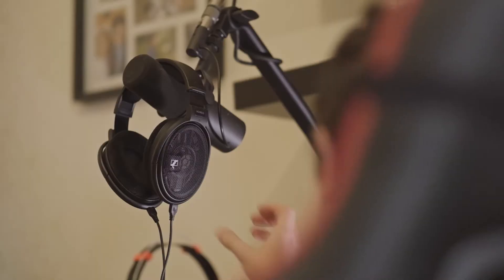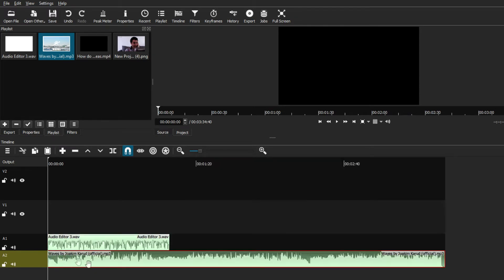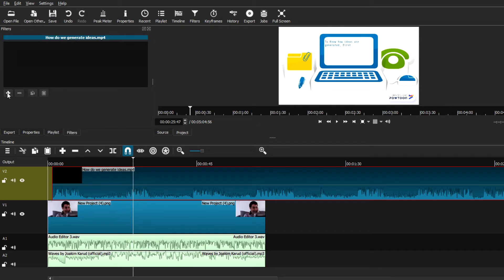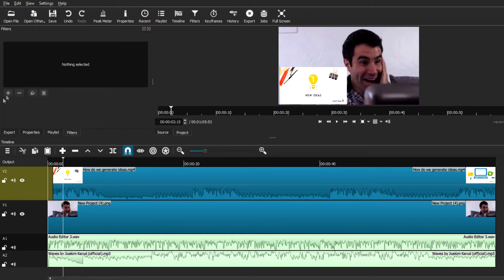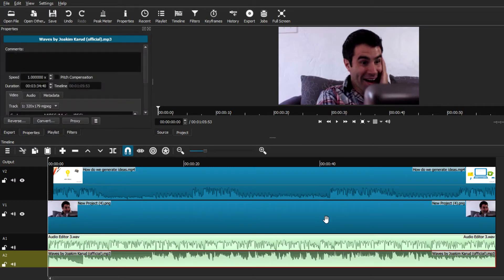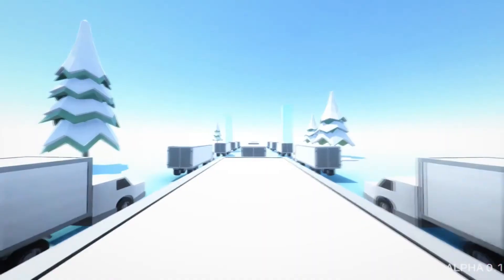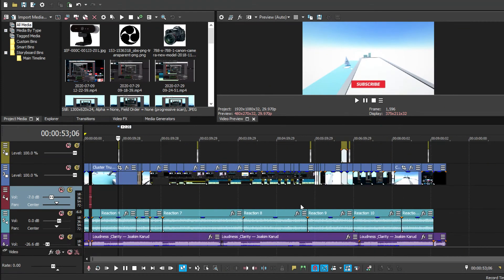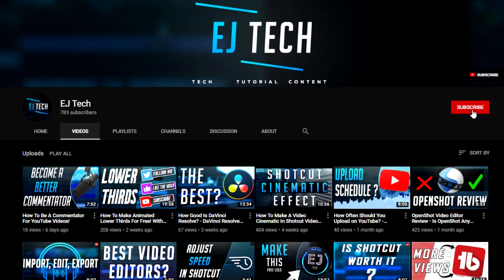How To Make A Reaction Video Using Shotcut!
In today's video, I will be showing you How To Make A Reaction Video Using Shotcut! Now I know I may not have too much experience in making reaction videos, but I do know a thing or two about video editing and the importance of structuring a video throughout different phases. This process can also be applied when making and editing reaction videos.

Today, I will be showing you how to make a simple outline to follow when editing a reaction video using the Shotcut Video Editor, however, this process works with any video editing program of your choice. I will also be giving some tips and advice that you can implement in your process when making a Reaction Video. Finally, I will be answering some common questions when it comes to making a reaction video such as...

How can I record footage of me reacting to the video? &
How can I get the video I am reacting too and add it to my reaction video?

Now I share different solutions to these questions, one of which I go over how you can record a reaction video by using OBS. I also go over other solutions, so watch till the end to find out what those are!

- EJ TECH